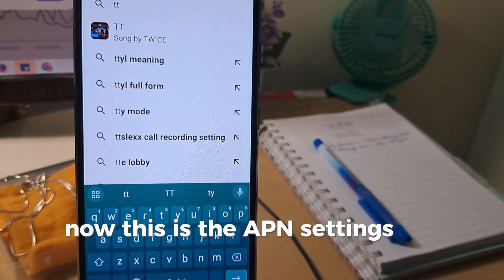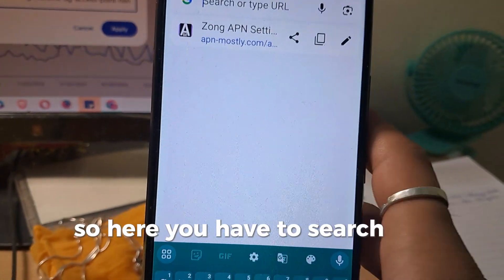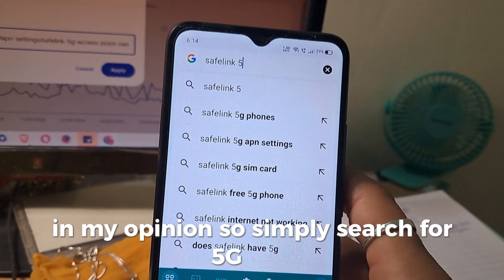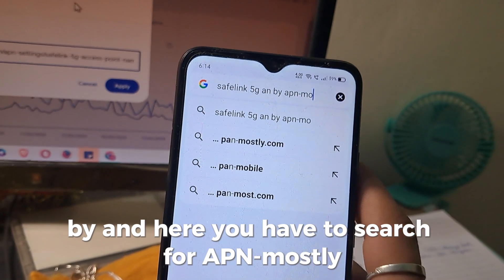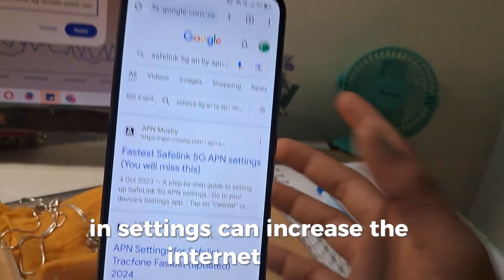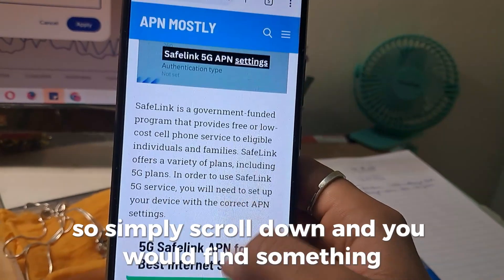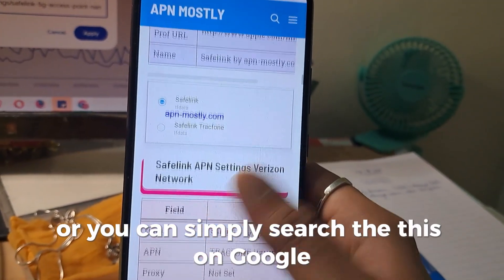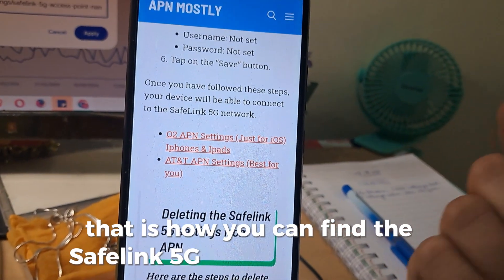Safelink Wireless APN Settings 2024 (Quick & Easy Guide)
struggling with slow internet or no data connection on your Safelink Wireless phone? You might just need to adjust your APN (Access Point Name) settings!  This video is your one-stop guide to getting your Safelink mobile data working smoothly.

We'll break down what APN settings are and why they matter for your internet connection on Safelink.  Then, we'll walk you through a step-by-step process of finding the correct APN settings for your specific device.

In this video, you'll learn:

What APN settings are and how they affect your Safelink data connection.
How to easily find the correct APN settings for your Safelink phone.
A clear, step-by-step guide on configuring your APN settings.
Troubleshooting tips in case you encounter any issues.
By the end of this video, you'll be able to fix your Safelink mobile data problems and browse the internet with ease!

Follow BackDroid on social media for more Android-related content:

FIXITKUNAL AT 5909 S EASTERN AVE UNIT 107, LAS VEGAS, NV 89119

Understanding the consequences of disabling or force-stopping Samsung Internet empowers you to make informed decisions about managing your device's apps and optimizing its performance.